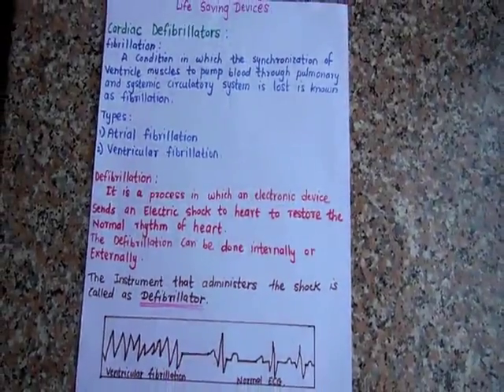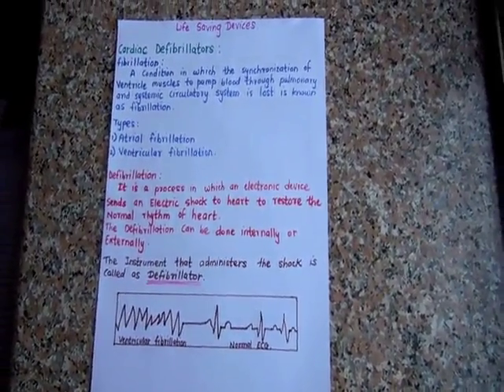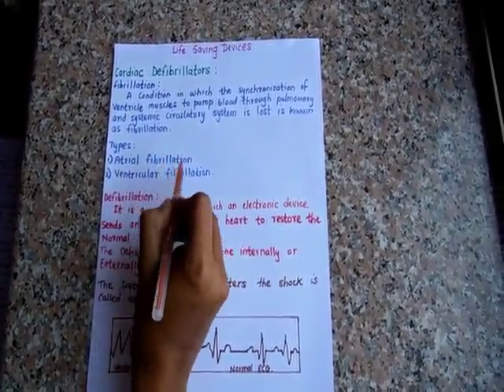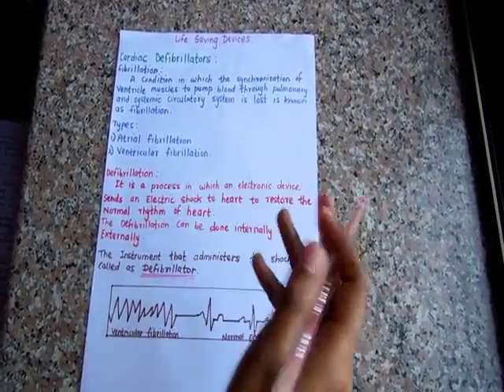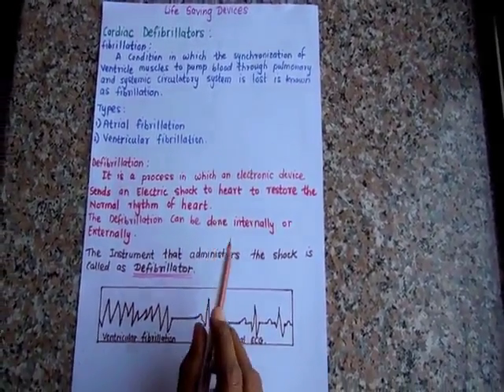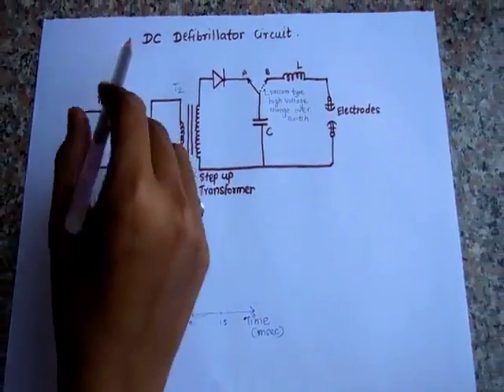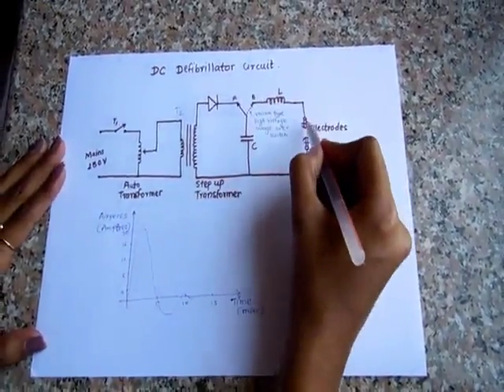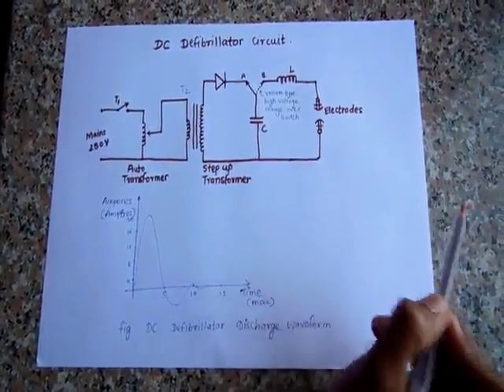Medical Devices- Defibrillators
Brief Description of Defibrillators.